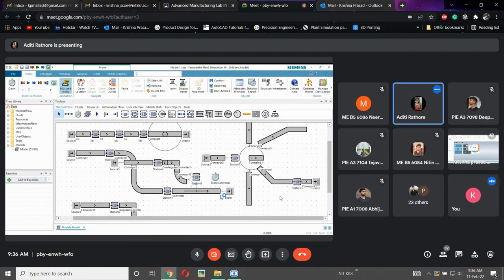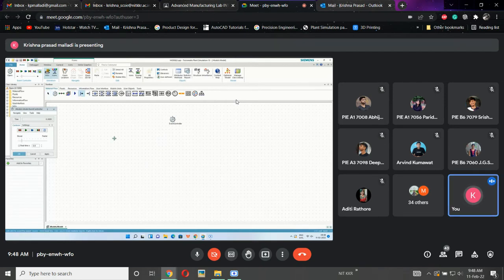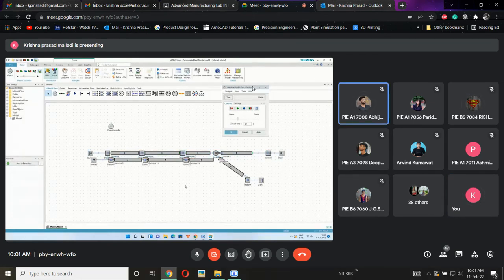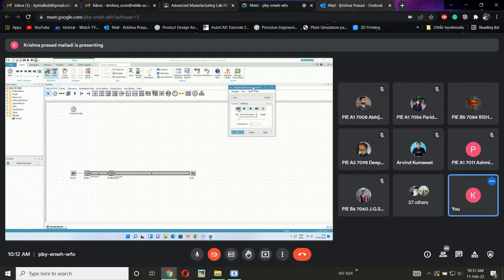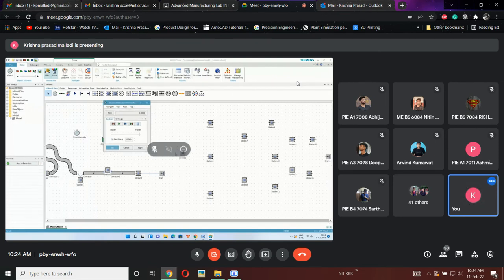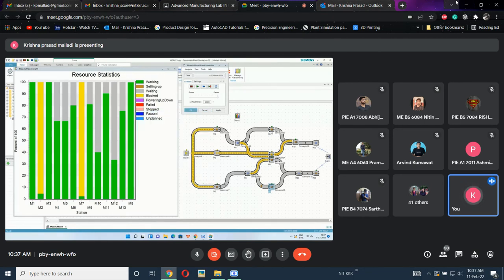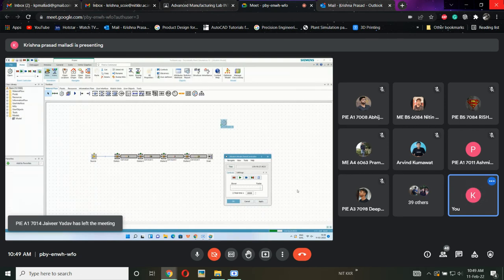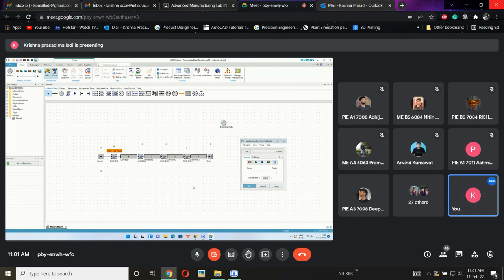6 Tecnomatix Plant Simulation - Module 6 - Robots and Conveyors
Tecnomatix Plant Simulation - Module 6

This video is all about Material Handling devices
Conveyors and various forms of conveyors,
Material Handling Cells / Robots,
Parallel Stations,
Resource Charts